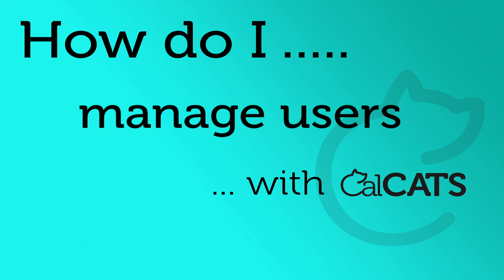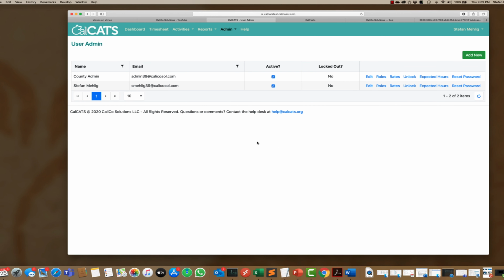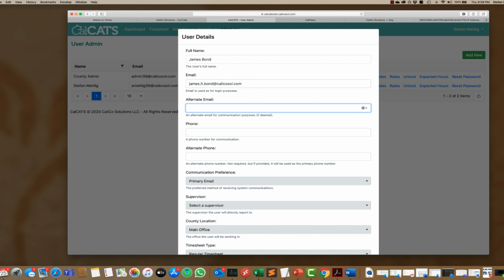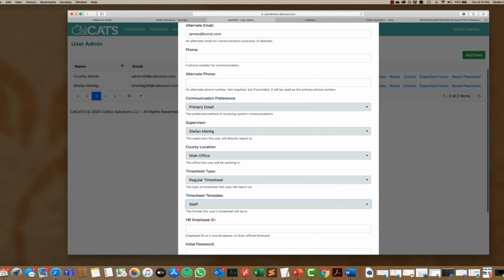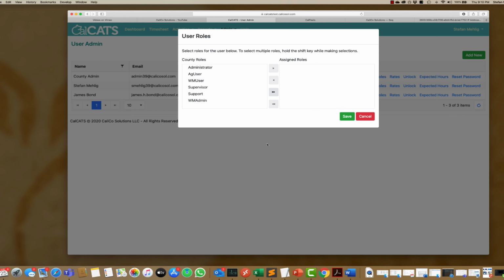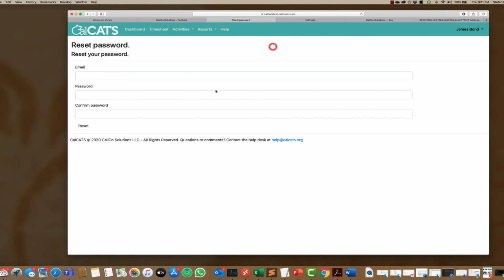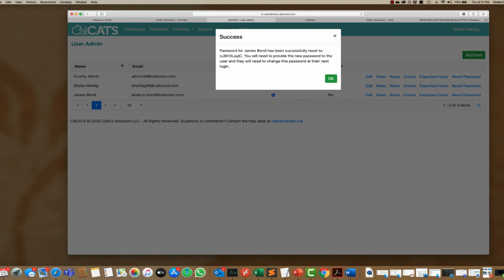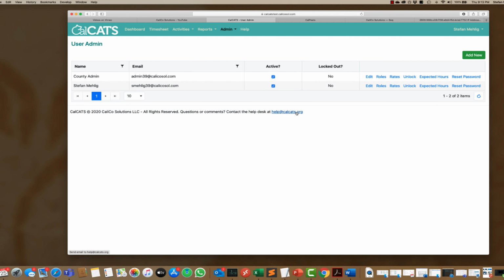CalCATS: How do I Manage Users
Learn how to manage users with CalCATS.